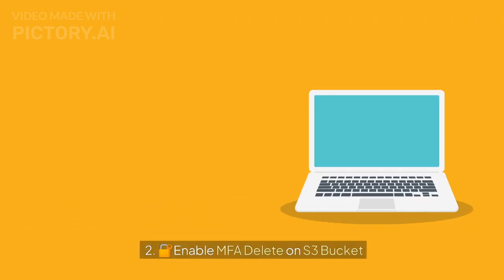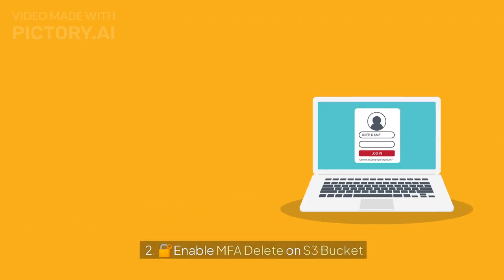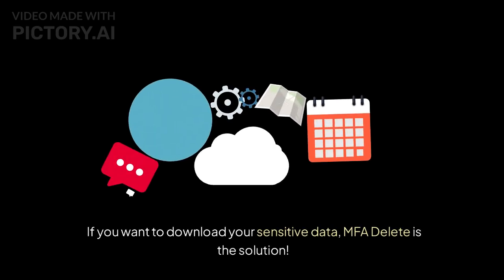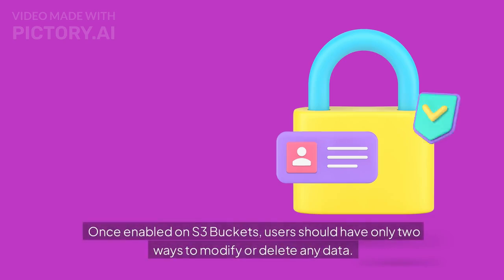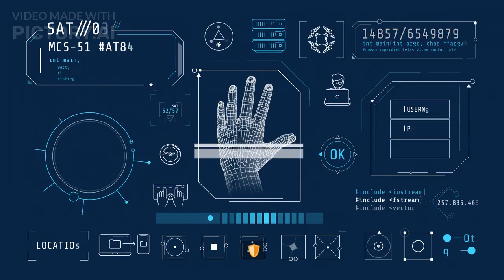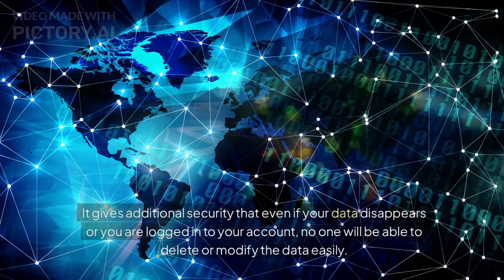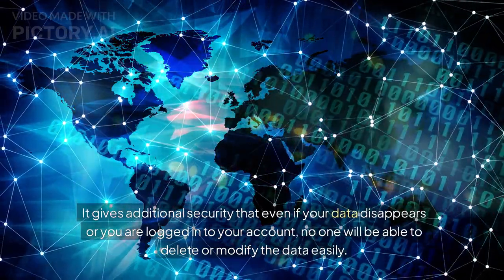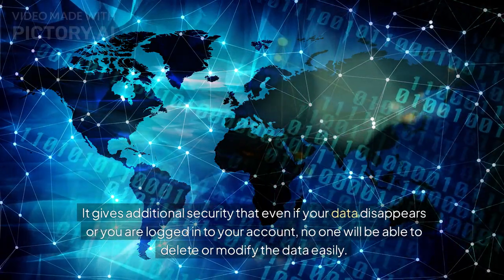AWS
Amazon Web Services, Inc. (AWS) is a subsidiary of Amazon that provides on-demand cloud computing platforms and APIs to individuals, companies, and governments, on a metered, pay-as-you-go basis. Clients will often use this in combination with autoscaling (a process that allows a client to use more computing in times of high application usage, and then scale down to reduce costs when there is less traffic). These cloud computing web services provide various services related to networking, compute, storage, middleware, IoT and other processing capacity, as well as software tools via AWS server farms. This frees clients from managing, scaling, and patching hardware and operating systems. One of the foundational services is Amazon Elastic Compute Cloud (EC2), which allows users to have at their disposal a virtual cluster of computers, with extremely high availability, which can be interacted with over the internet via REST APIs, a CLI or the AWS console. AWS's virtual computers emulate most of the attributes of a real computer, including hardware central processing units (CPUs) and graphics processing units (GPUs) for processing; local/RAM memory; hard-disk (HDD)/SSD storage; a choice of operating systems; networking; and pre-loaded application software such as web servers, databases, and customer relationship management (CRM).